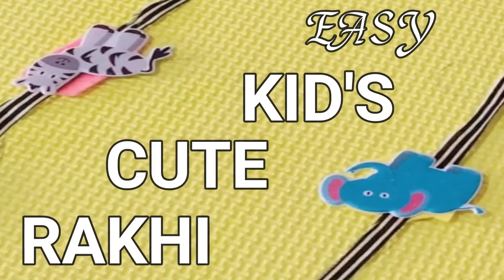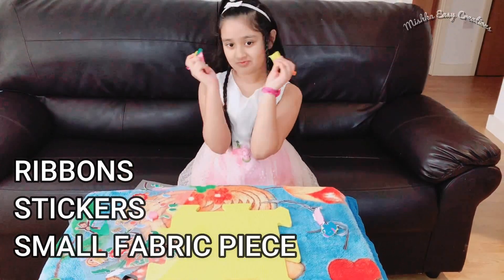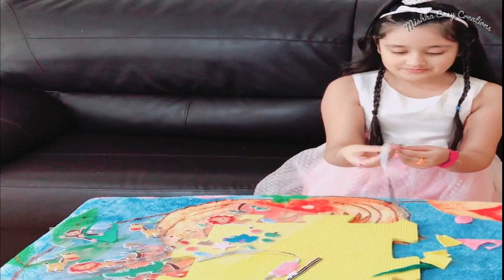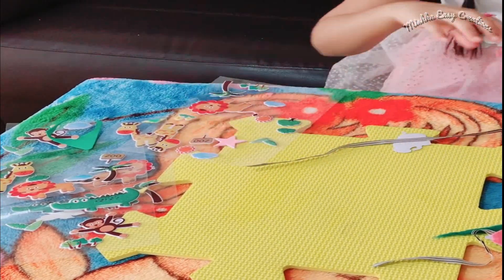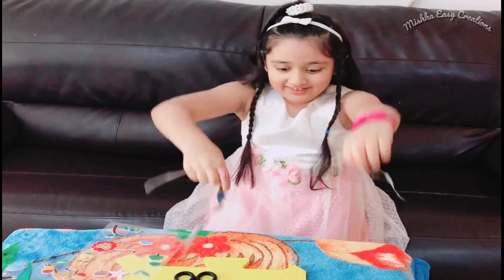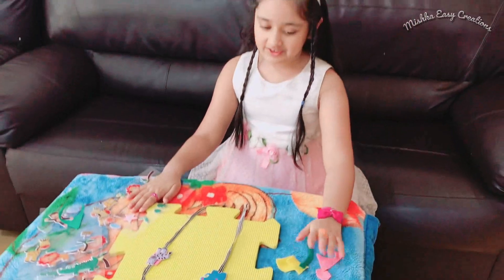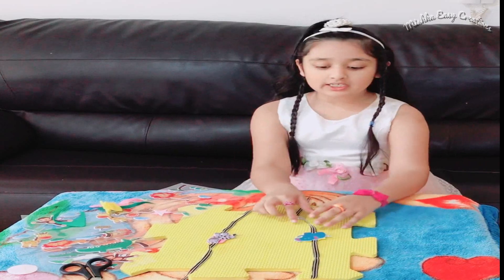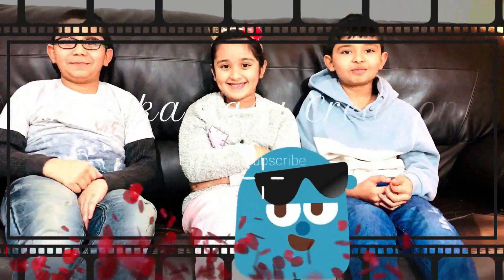HOW TO MAKE RAKHI WITH OUT NEEDLE AND GLUE WITH IN ONE MINUTE || KID'S RAKHI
Hope you enjoyed. If you have any feedback or suggestions please drop a comment to let us know. Thank you.